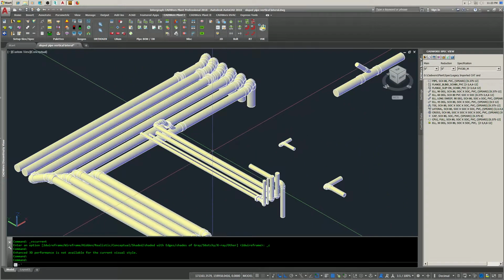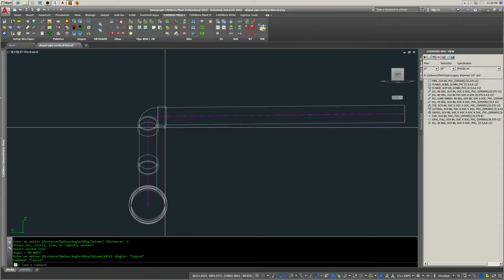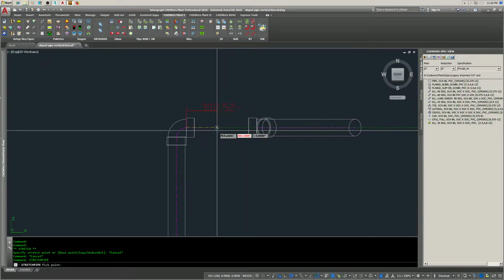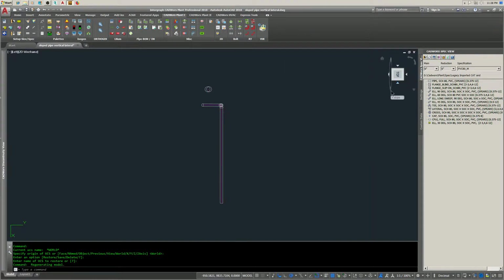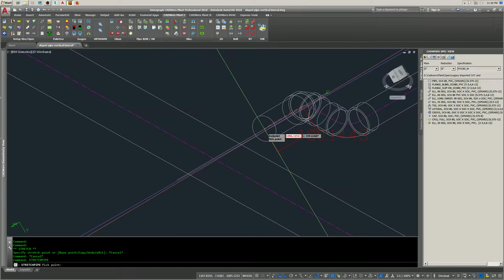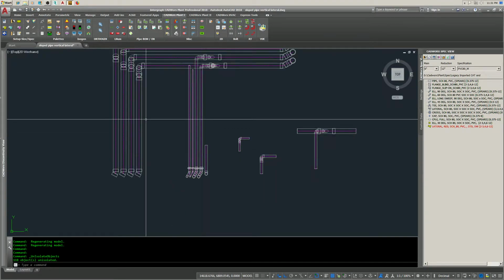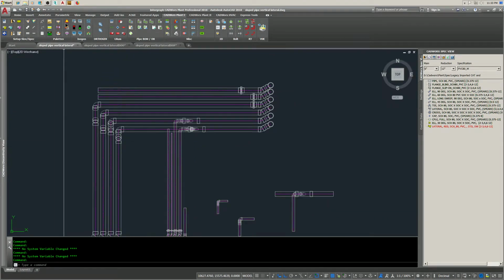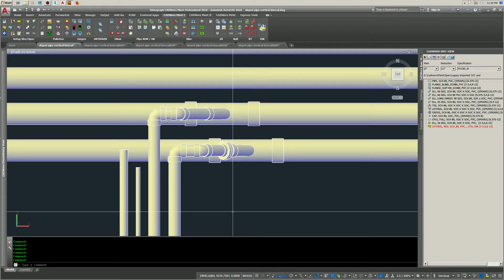sloped branh connected to sloped main with vertical lateral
Cadworx, correction to connecting sloped branch to sloped main with a vertical lateral